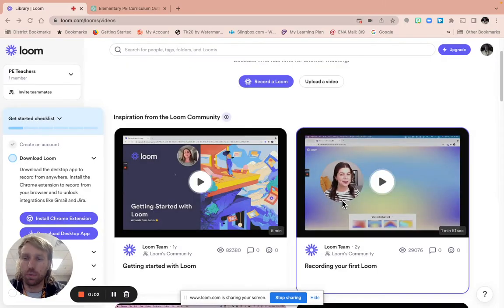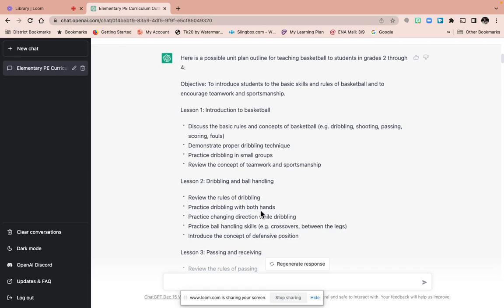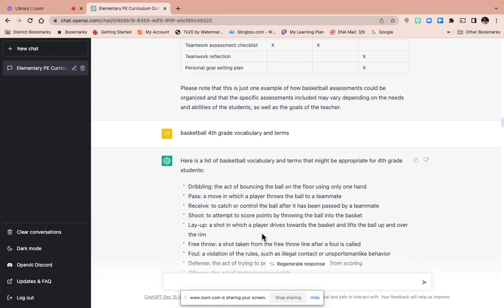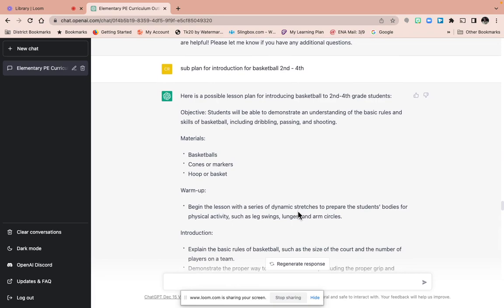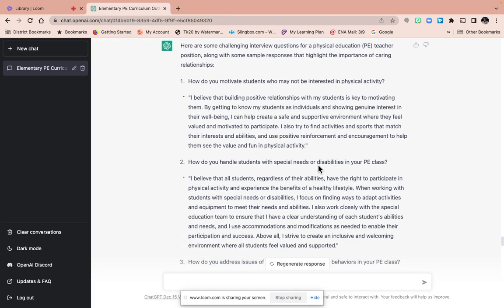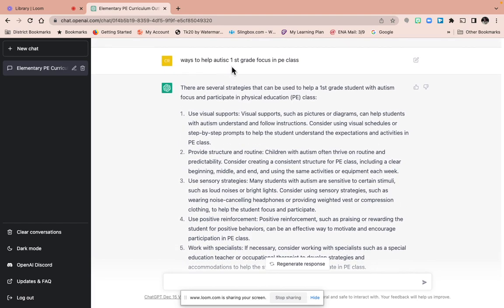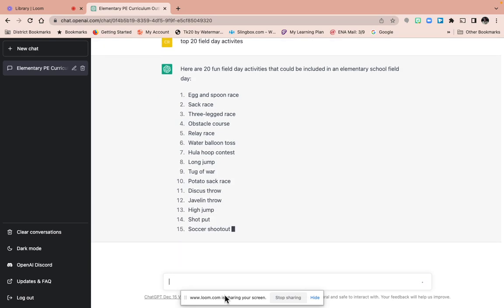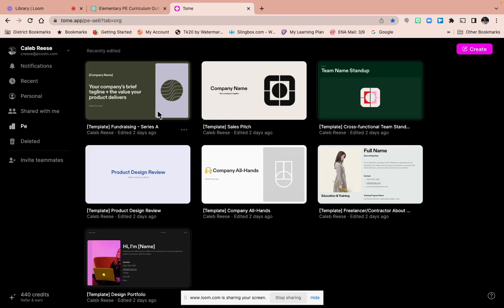Amazing Ai in Physical Education Teacher ChatGPT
Amazing Ai in Physical Education  Teacher ChatGPT, Ai PE,Resource